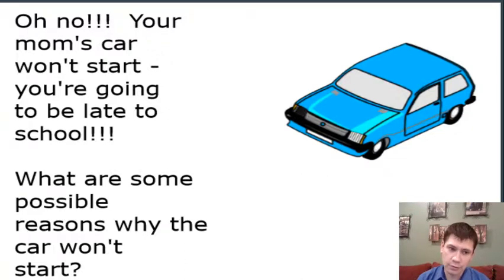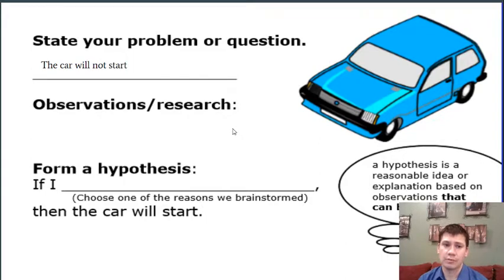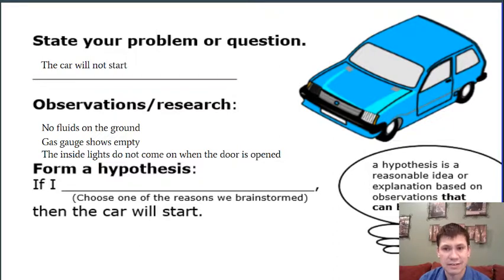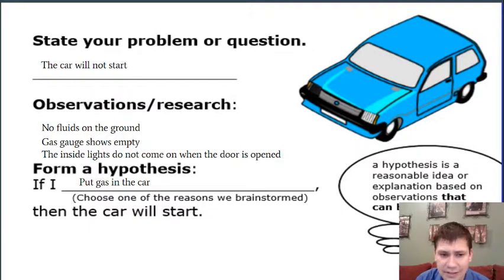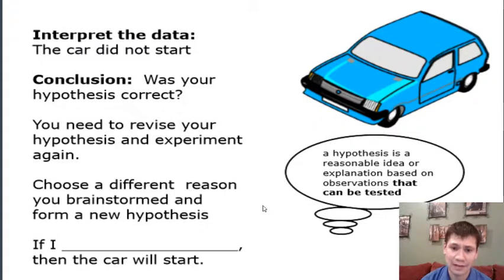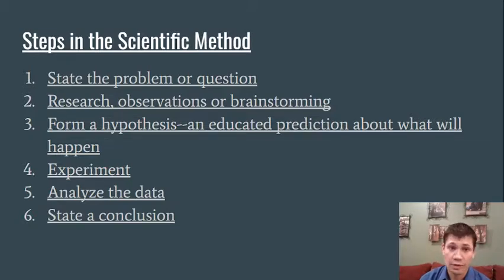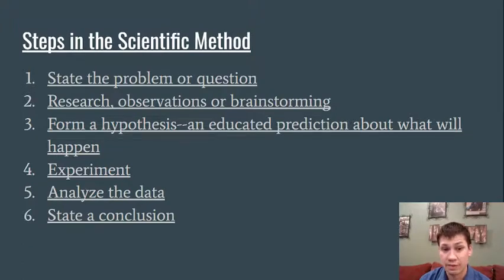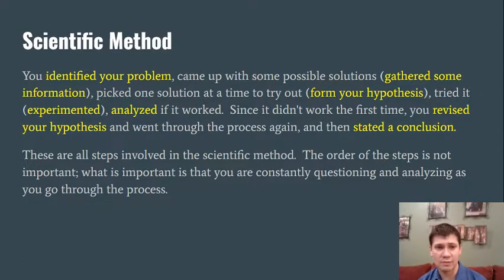The scientific Method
Steps in the scientific method